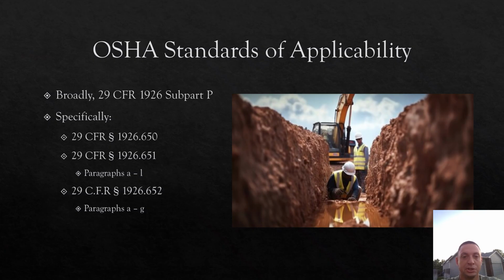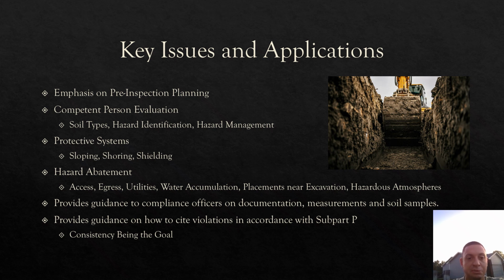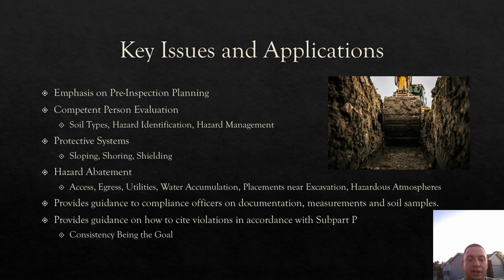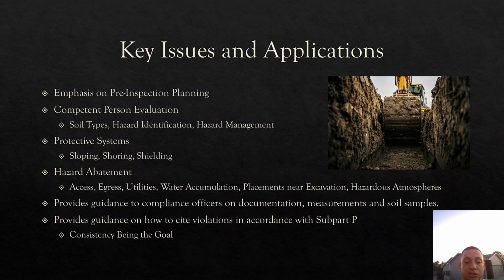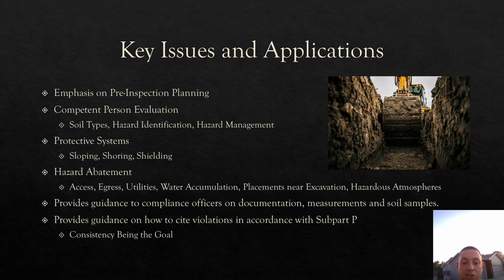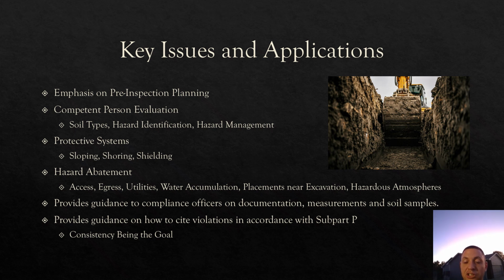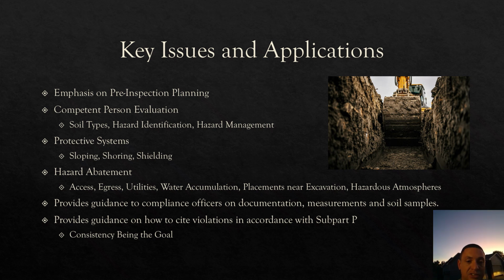DB1 - CPL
Educational Purposes